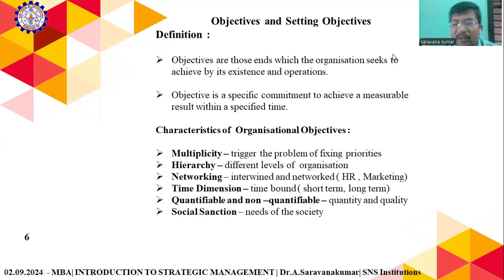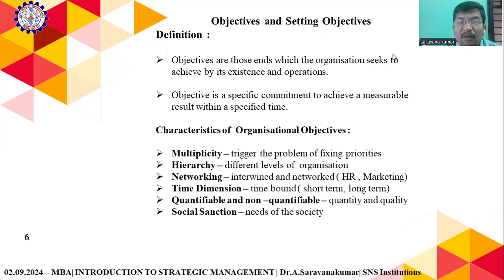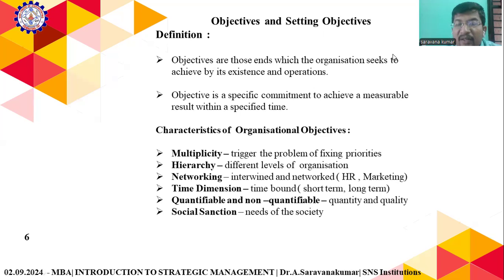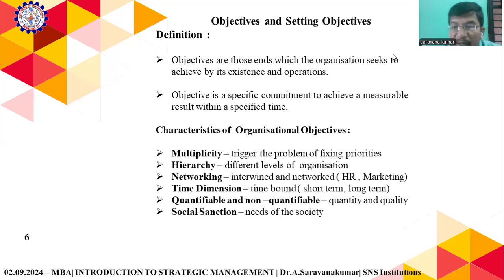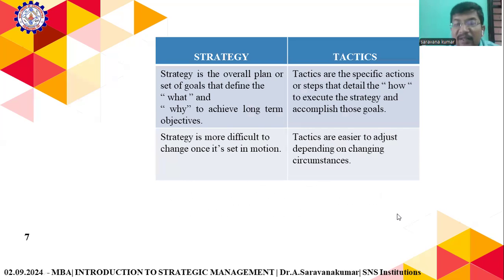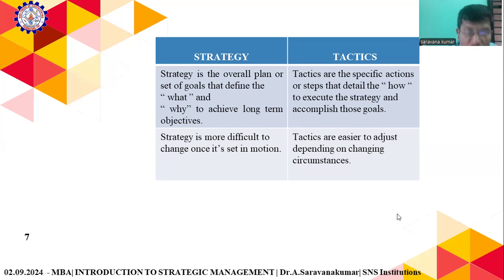Objectives and Setting Objectives Lecture Series - 3| Dr.A.Saravanakumar | SNS Institutions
"Learn the importance of setting clear and actionable objectives in this video. We explore how well-defined objectives guide an organization’s strategy, align team efforts, and measure progress. Understanding the difference between long-term goals and specific objectives is essential for driving business success."snsinstitutions